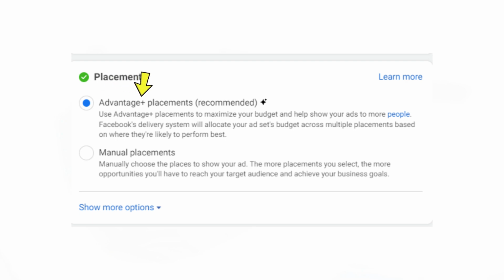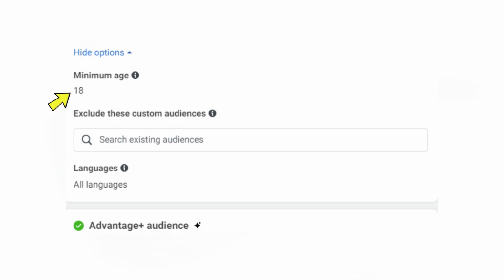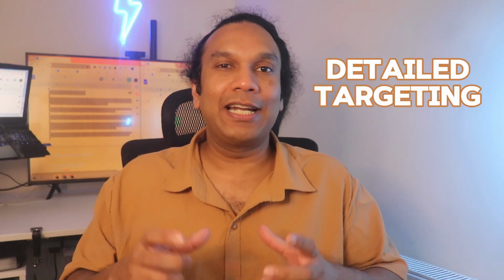9 Facebook Ads Secret Tips to Optimize Your Campaigns | Improve Facebook Ad Performance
In this video, I will Explain Tips on FACEBOOK Ads Campaign Structure | A Better Way To Advertise On Facebook
I'll share 9 essential tips to improve your Facebook ad campaigns. You'll learn how to keep your audience in the Meta ecosystem, optimize your retargeting efforts, use Advantage Plus placements, and expand your audience for better results. I also dive into the importance of great creatives, simplifying your sales funnel, and using Reels to boost performance.

Nine essential tips that can elevate your campaigns and boost your ROI.
Stay Within the Meta Ecosystem: Keep users engaged within the Facebook app using lead forms, Messenger, or WhatsApp to navigate around iOS 14 tracking challenges.
Optimize Retargeting: Utilize Meta sources like Facebook pages and Instagram accounts for better-retargeting results amidst evolving iOS 14 changes.
Automated Placement Advantage: Let Facebook optimize placements for conversions with Advantage+ placements instead of manual setups.
Expand Your Audience: Consider broader and open audience targeting after accumulating sufficient Meta conversions.
Create Compelling Ads: Stand out with engaging visuals and specific ad copies that highlight unique selling points and product benefits.
Embrace Reels: Meta prioritizes Reels, so test their exclusive use to see increased engagement.
Simplify Your Sales Funnel: Streamline your funnel to enhance tracking and improve Facebook ad performance.
Build Your Brand: Focus on brand building and user-generated content (UGC) to increase trust Fand engagement.
Test and Optimize: Continuously experiment with audiences, creatives, and ad elements to refine your campaigns for optimal results.

9 Facebook Ads Secrets to Optimize Your Campaigns | Improve Facebook Ad Performance
How to Improve Facebook Ad Performance
Optimizing Facebook Ads for Better Results
Facebook Ads Strategy and Best Practices
How to increase facebook ads sales tips